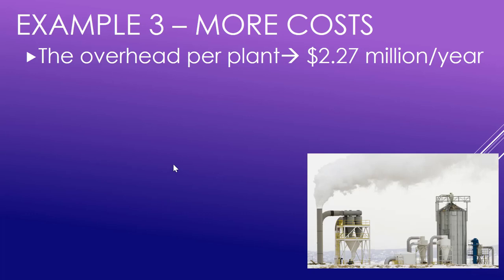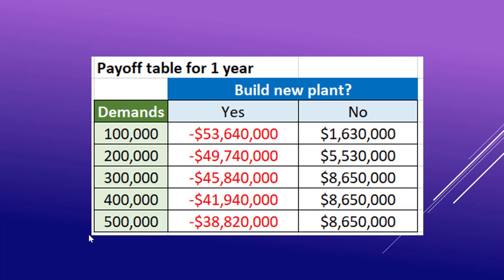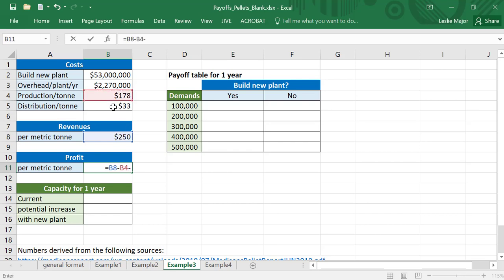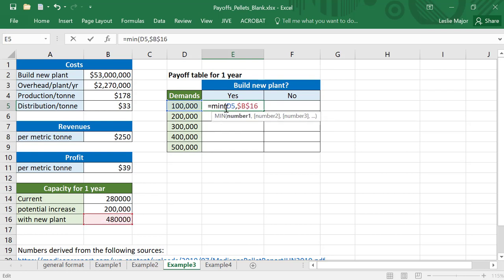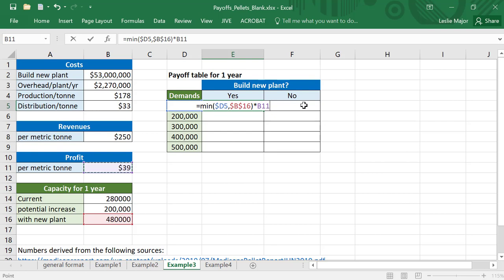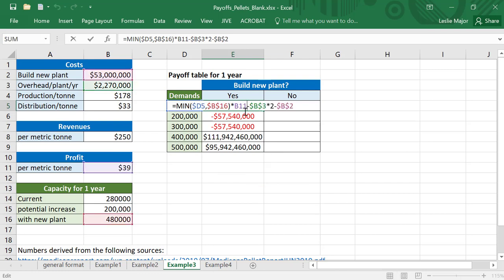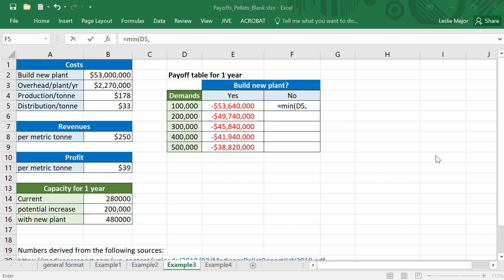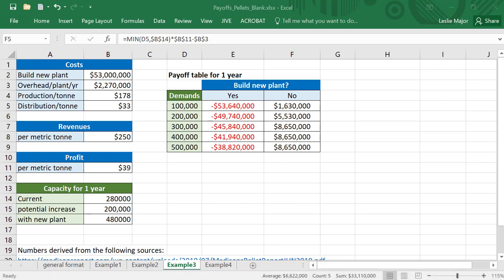A more complicated Payoff Table setup